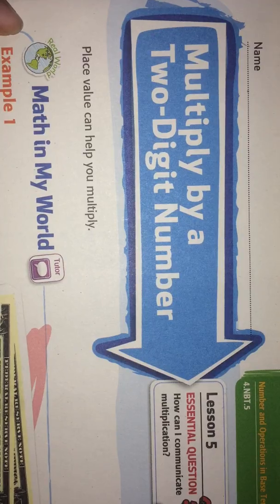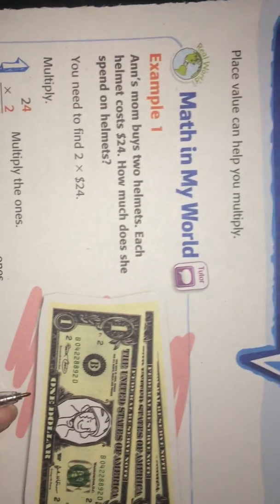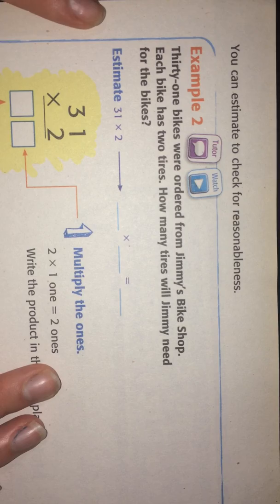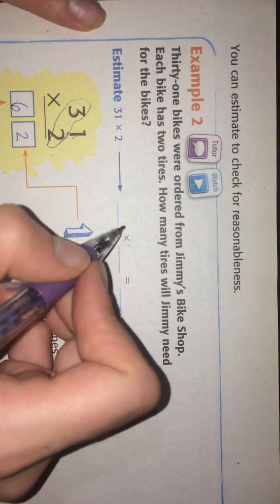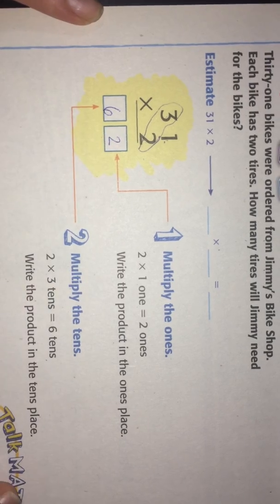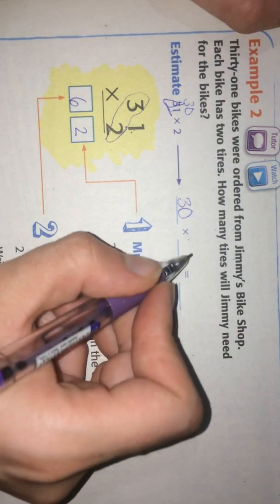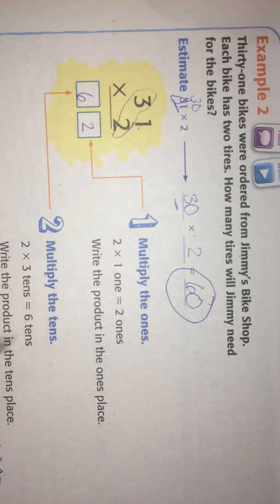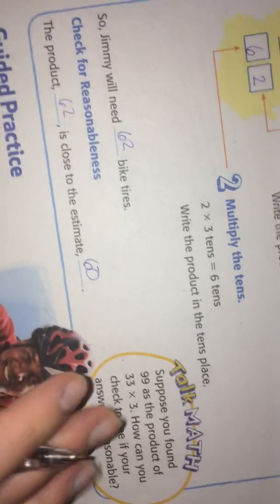My Math Flip Chapter 4 Lesson 5